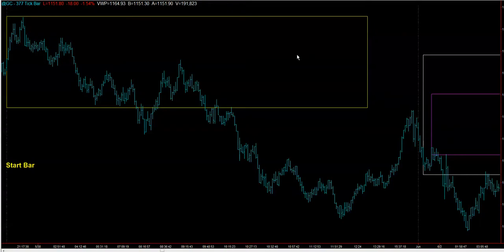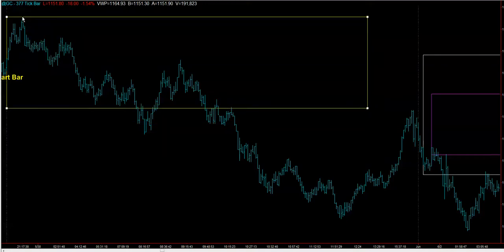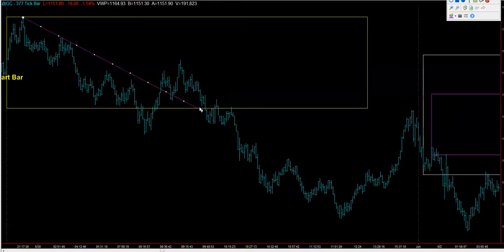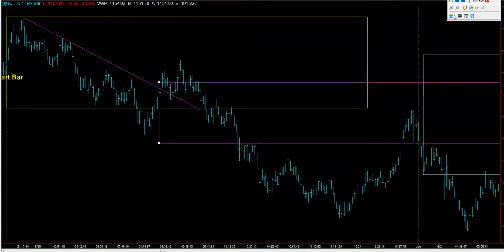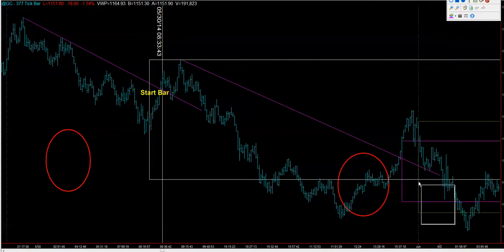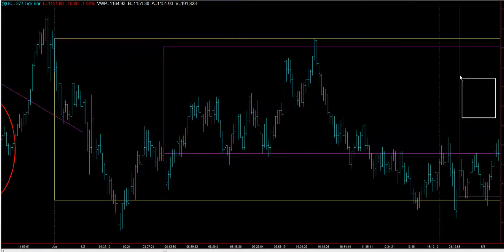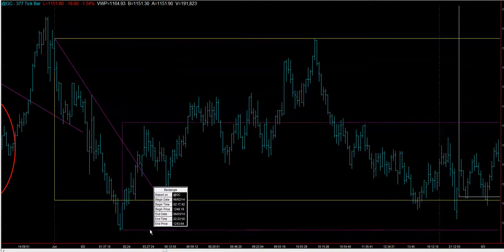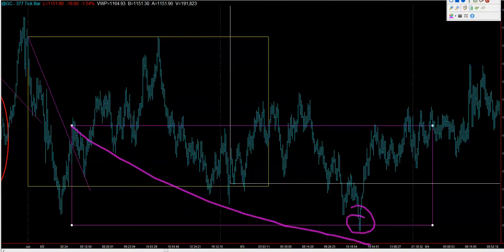DJ 2 Daily 8 Trade 1 Day Retrace met